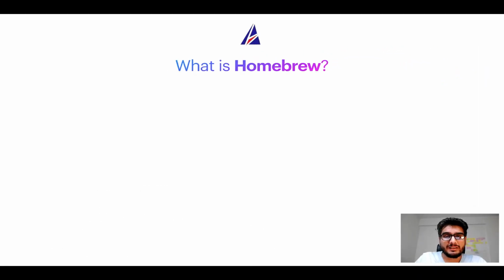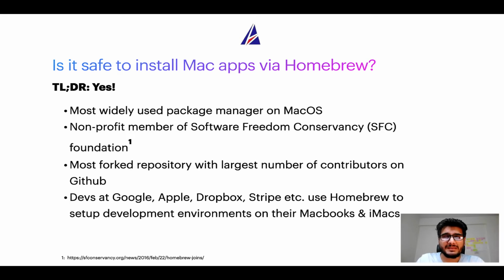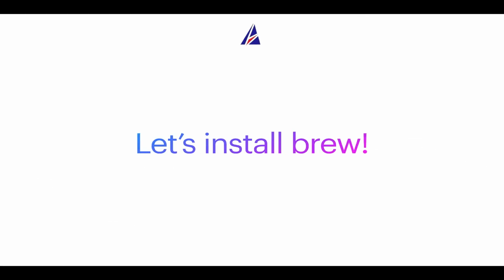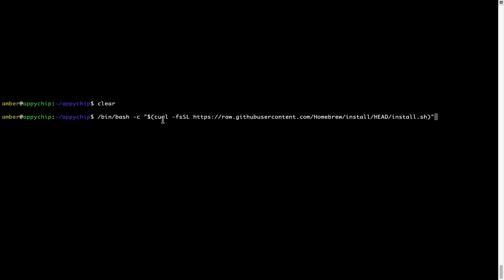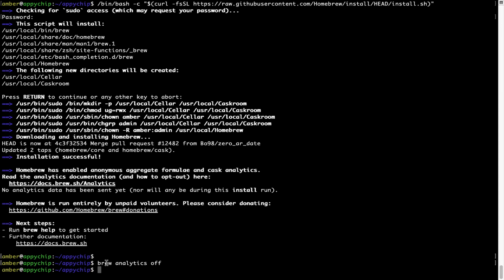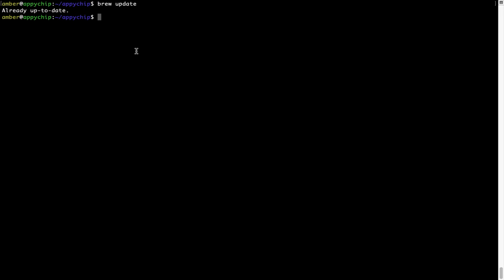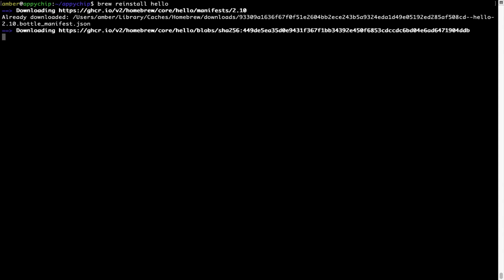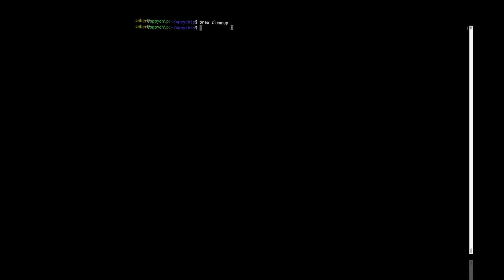Download & install mitie on Mac OS (Big Sur, Monterey, Catalina, Mojave) via Homebrew / brew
In this tutorial video, we will show you how to download, install, reinstall and repair 'mitie' using 'brew' package manager ( or simply Homebrew ). Brew works on all supported versions of Mac OS X.

Description of mitie program/app: Library and tools for information extraction